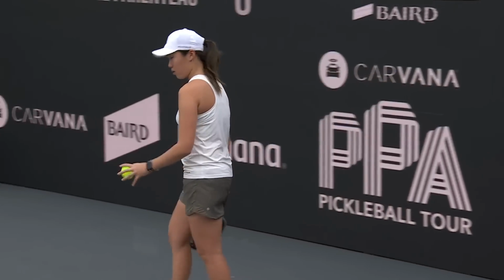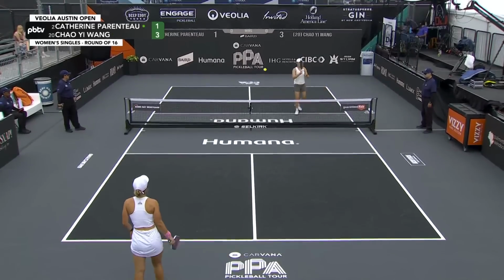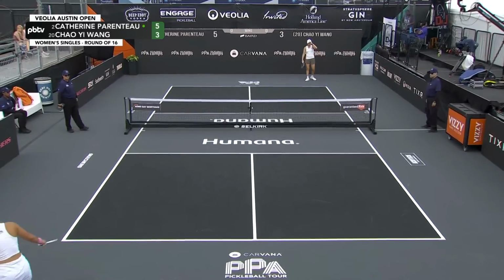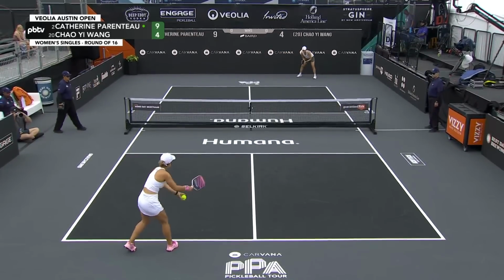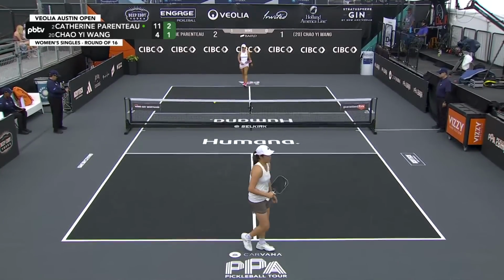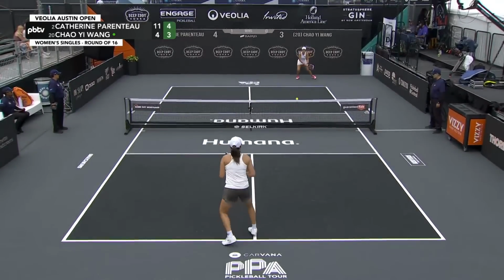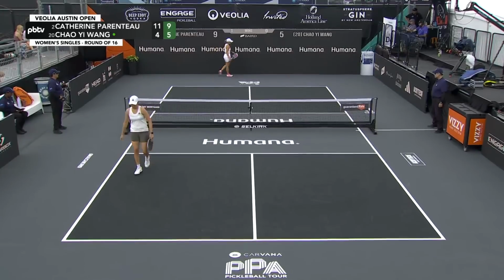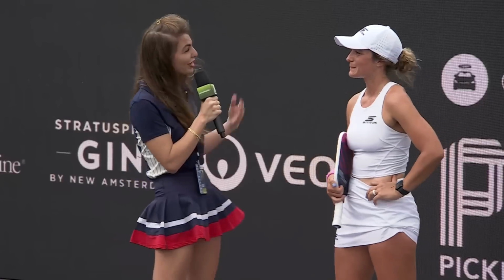Catherine Parenteau vs Chio Yi Wang at the Veolia Austin Open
Watch the Round of 16 Women’s Singles match: (2) Catherine Parenteau vs (20) Chio Yi Wang at the Veolia Austin Open

Commercials:
Vulcan